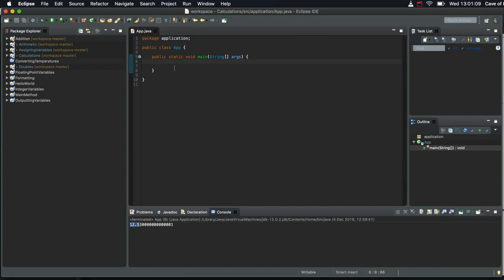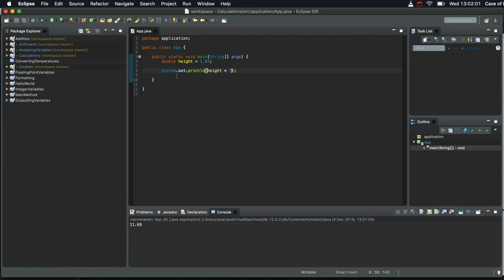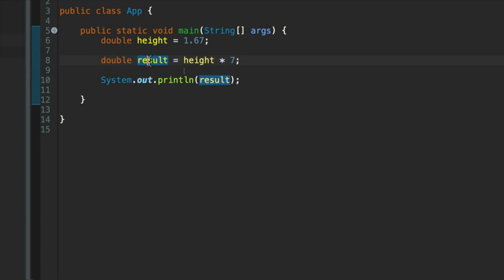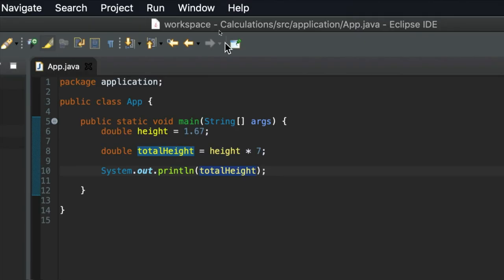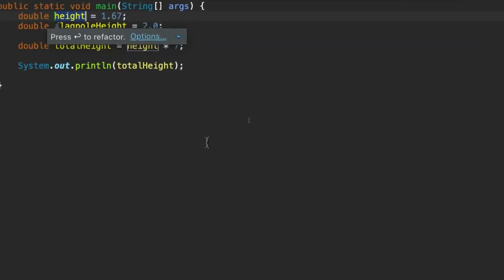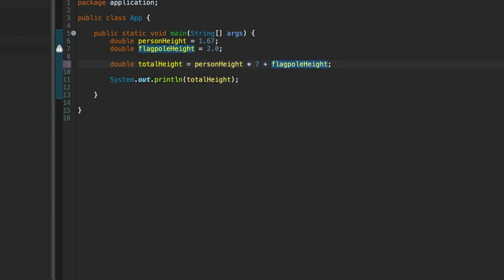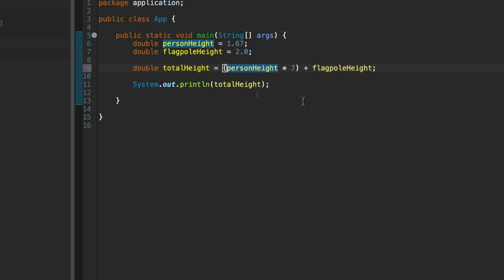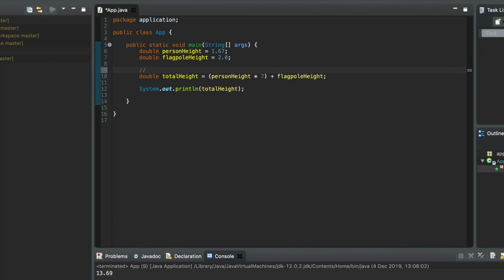Calculations in Java: Java 11 For Complete Beginners 018